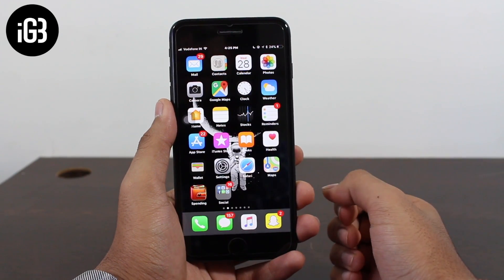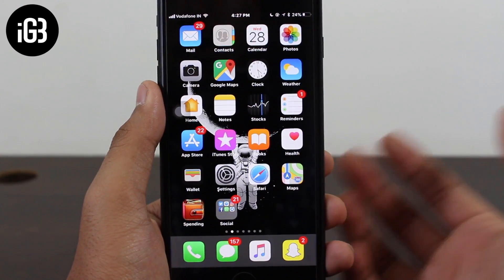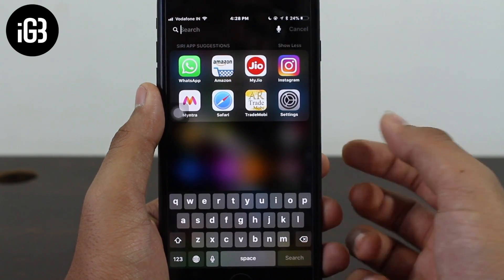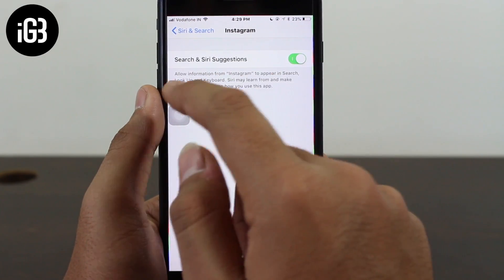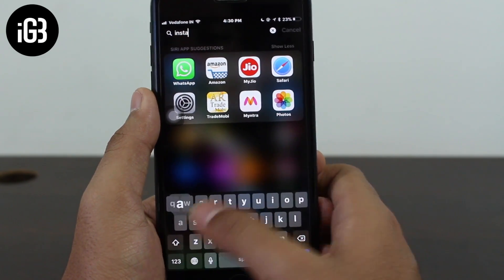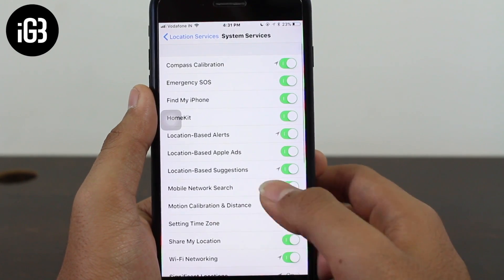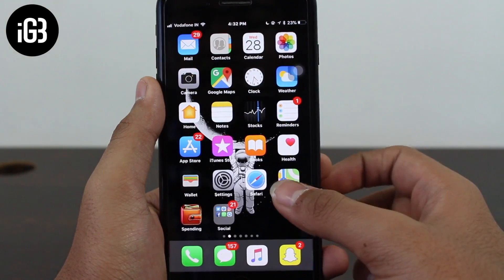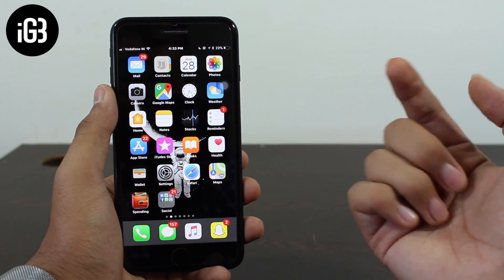How to Prevent Apps from Showing Up in Search and Siri Suggestions in iOS 12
This video explains how to prevent apps from showing in Search and Siri Suggestions in iOS 12 or iOS 11 on your iPhone or iPad.

How you can easily prevent Siri to have access to those information which you don't want it to know.

This video will help you to deal with the Privacy Risk on your iPhone related to Siri Search & Suggestions.